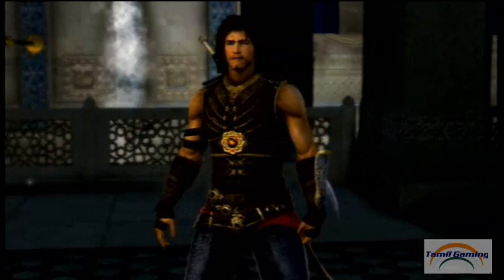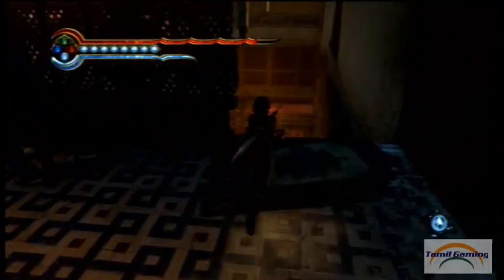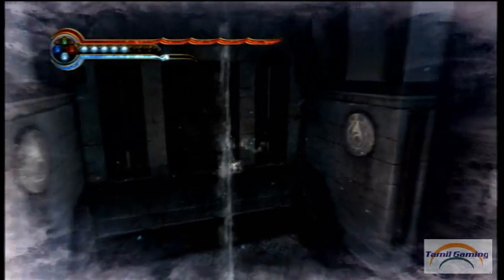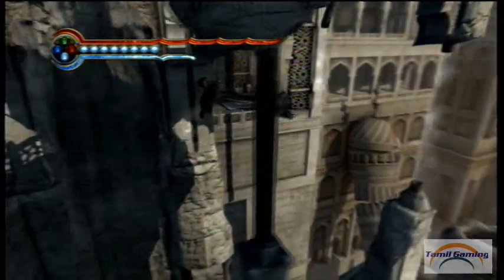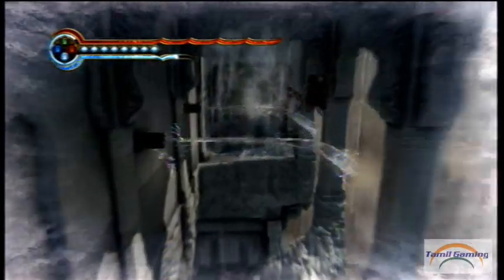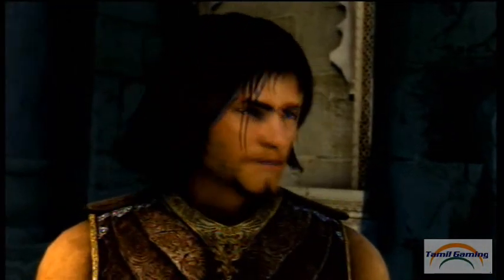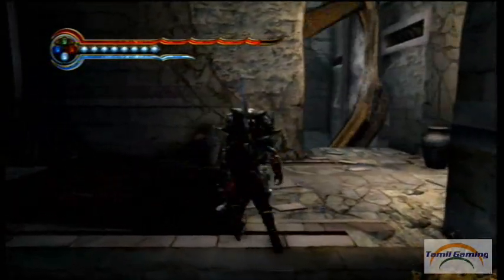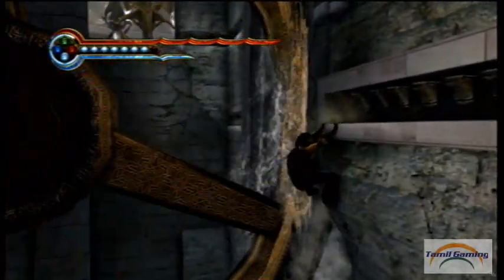Prince Of Persia The Forgotten Sands - Tamil Gaming Commentary #5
Game : Prince Of Persia The Forgotten Sands
Plot : Prince Of Persia Tamil
Event : Prince Of Persia The Forgotten Sands Gameplay